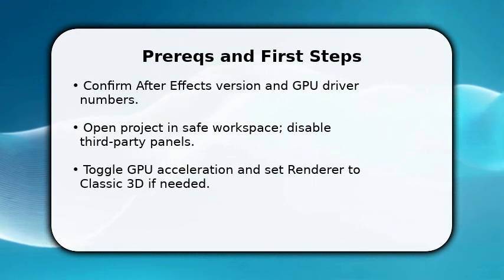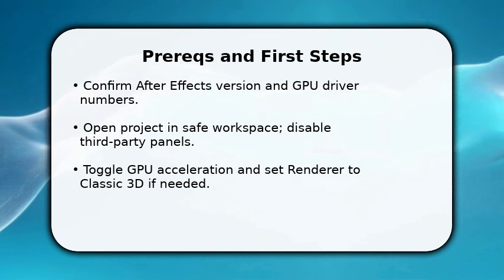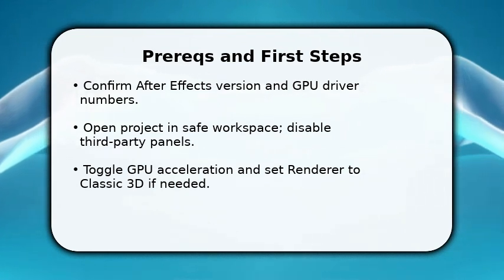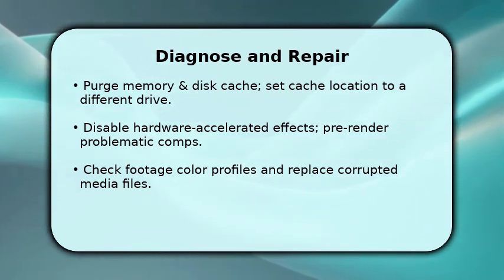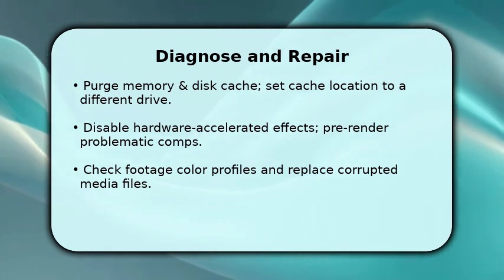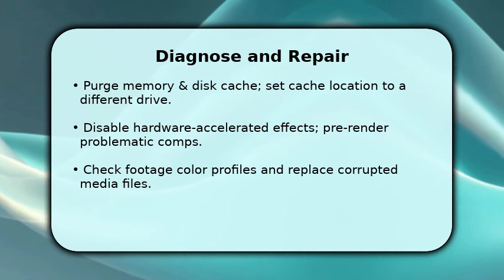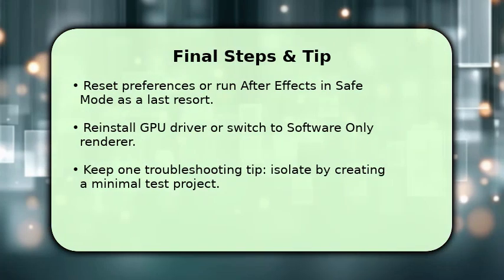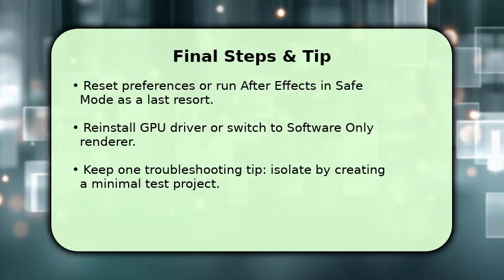How to Fix Black Screen After Effects (full Guide)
How to Fix Black Screen After Effects (full Guide) | 🔒 Surfshark VPN Deal — Stay private and secure. $1.99/mo + 3 Months Free ▸

Explore our comprehensive guide on resolving the black screen issue after using video effects. This tutorial provides step-bythy solutions, troubleshooting tips, and expert advice to get your videos back in action without delay.

black screen fix, video effect issues, troubleshoot black screen, fix post production problems, restore video quality after effects,